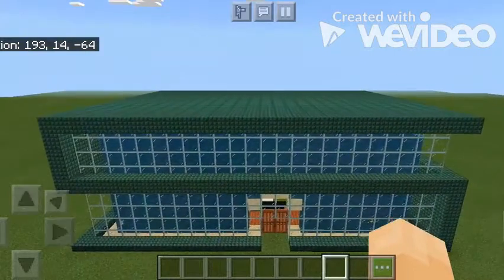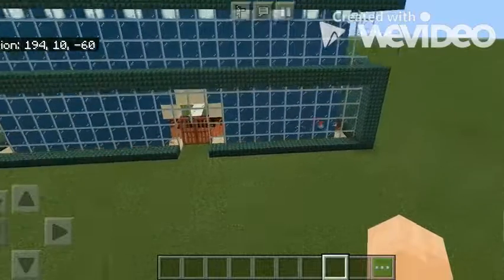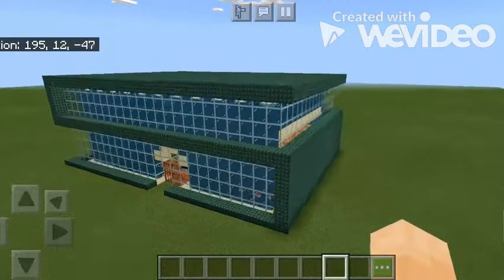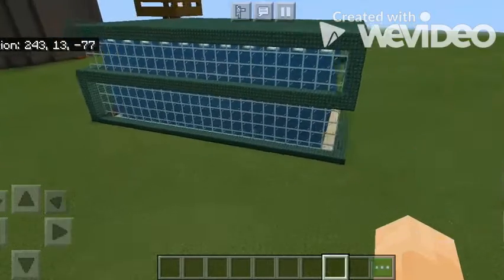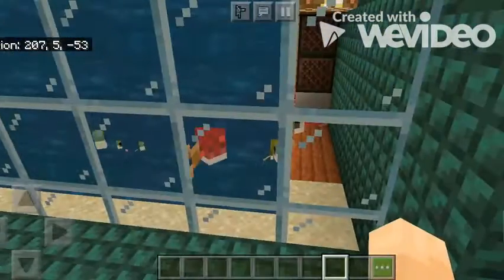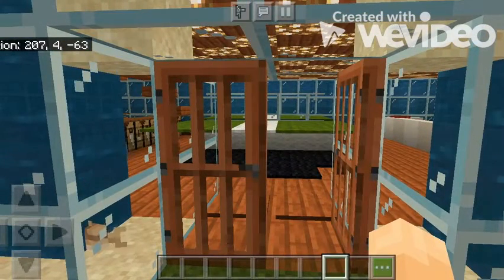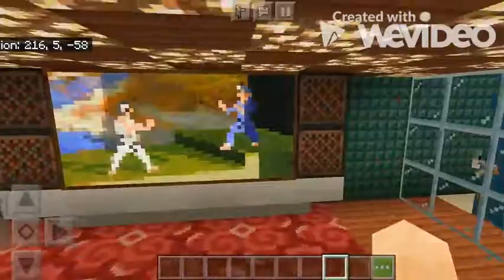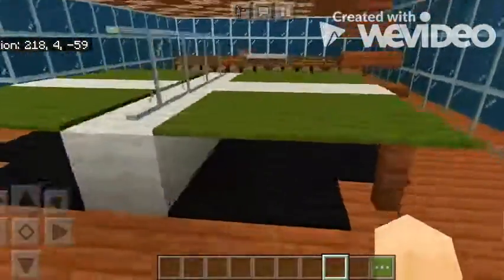My first video - Minecraft House Tour